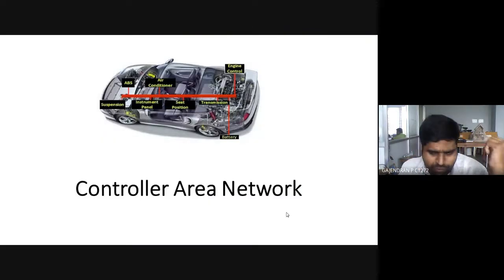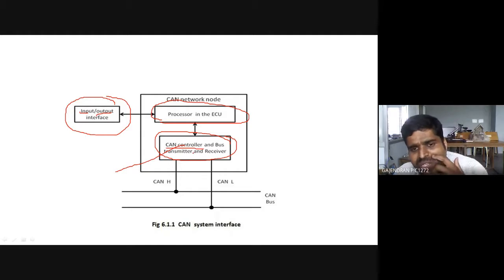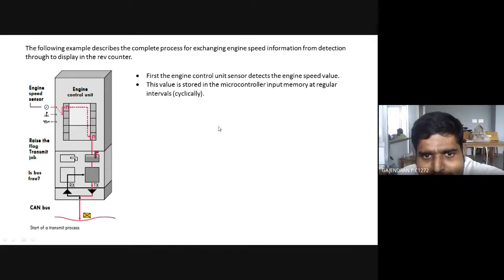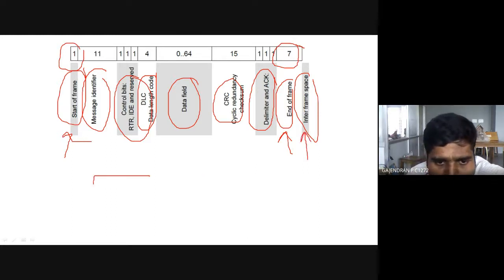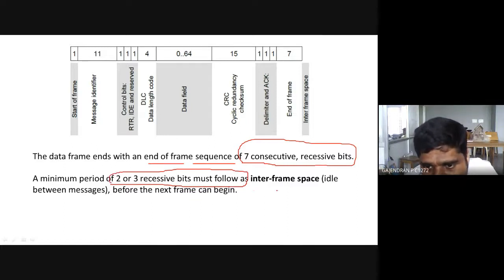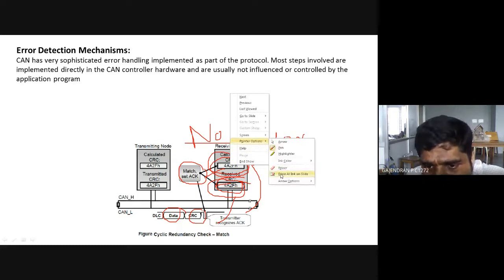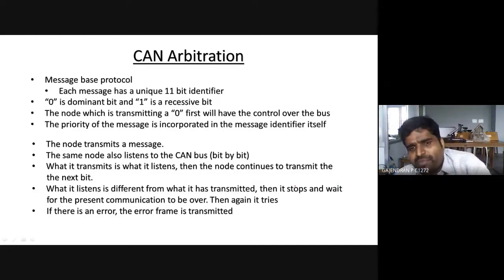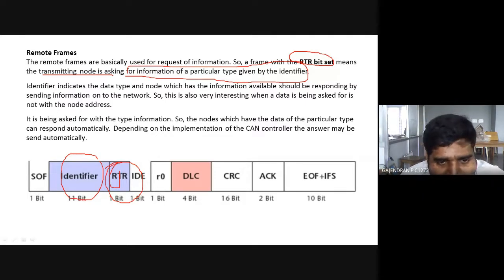M2 L7 CAN features and protocol PART-2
18ED11 2 7 CAN features and protocol 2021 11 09 at 22 39 GMT 8